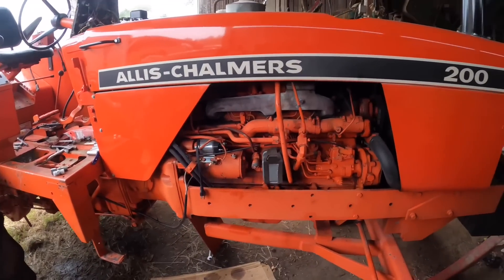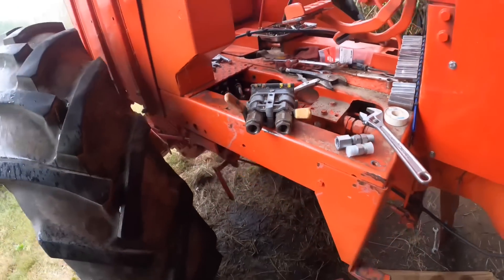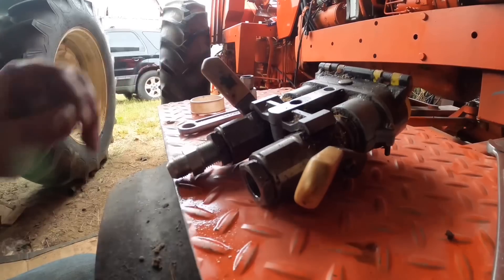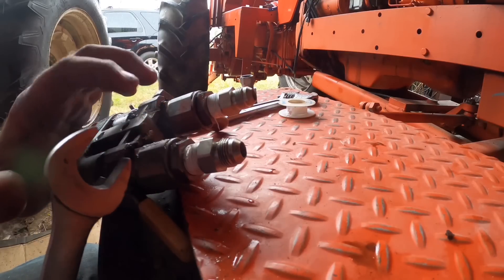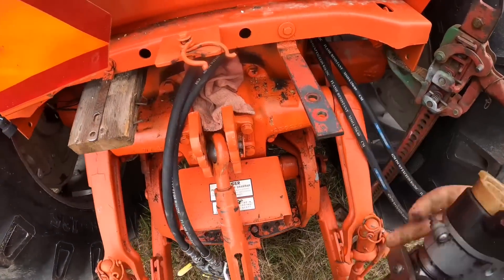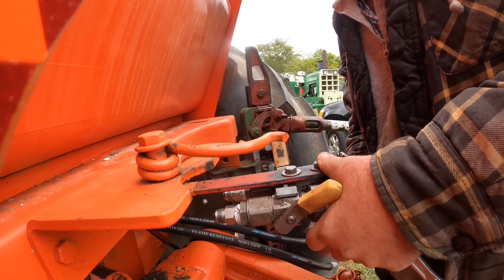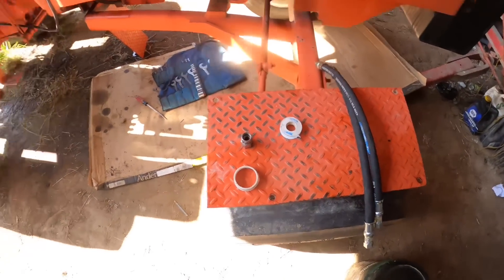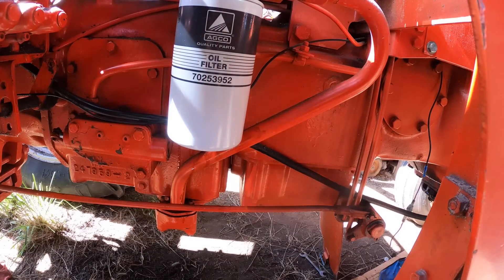GETTING HOSED! Allis-Chalmers 200 new hydraulic hose install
Here we get the new hydraulic hoses put on the Allis Chalmers 200 ￼